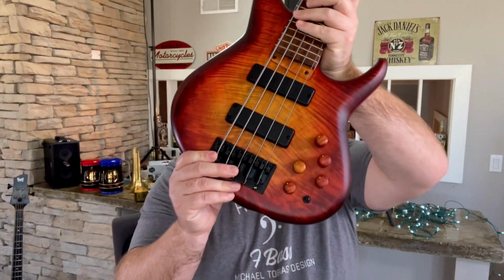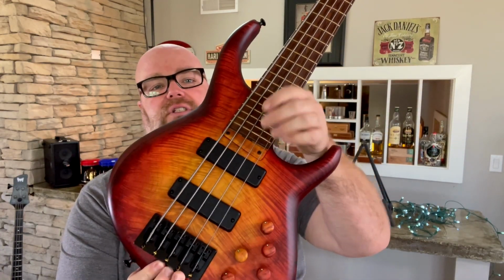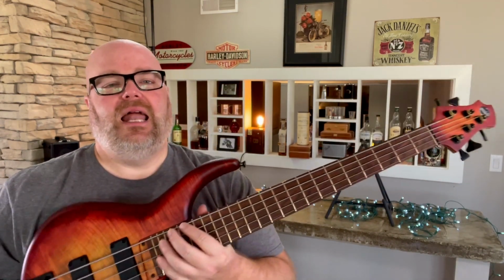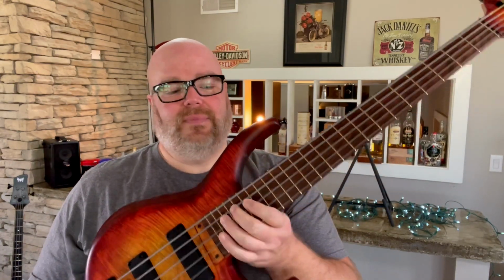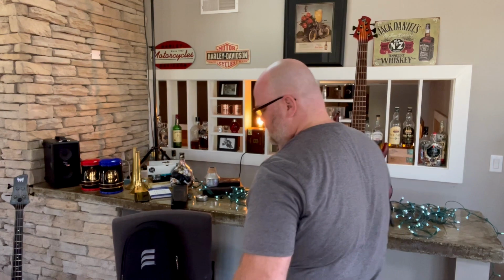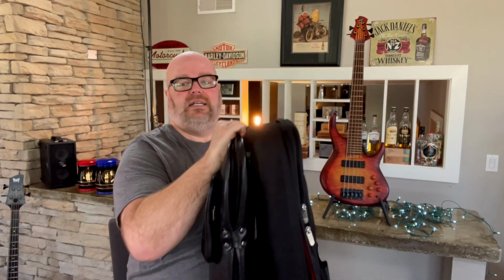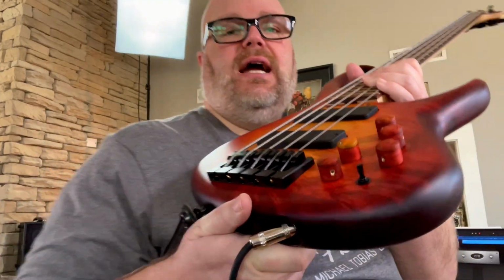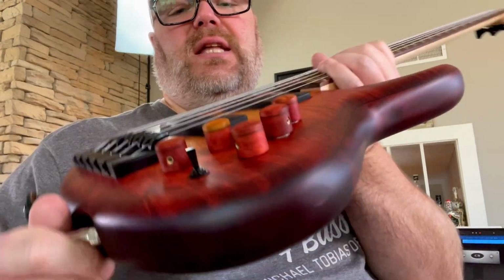MTD 530-24 Myrtle Burl "10" top, Matching Headstock/Knobs, Chechen Fingerboard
This bass is one of the most stunning instruments I've had the pleasure of playing. Playing a 30" scale bass is like playing on cheat mode - everything is so easy and so quick - it's almost not fair! And don't worry - the B string sounds fantastic!

This instrument does have a small ding on the bottom corner of the bass and a control knob, and a small crack in the finish of the headstock - this is reflected in the price.

530-24 figured Myrtle body
Chechen fingerboard (metopium brownei)
Myrtle burl 10 top
Matching peghead veneer
Hand Rubbed Dark Cherry Burst Stain
Knobs color matched to the body
Buzz Feitin Tuning System
MTD black gig case
19mm String Spacing
Weight is 8 lbs 4 oz.